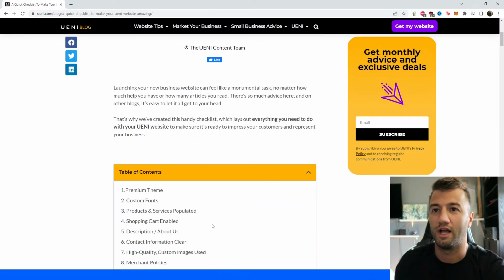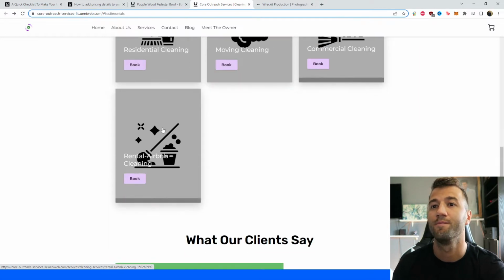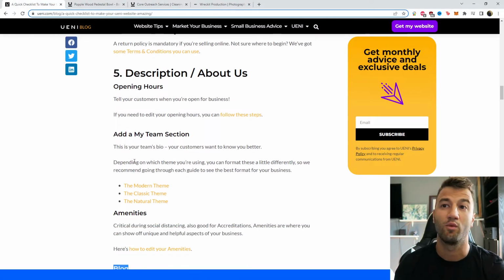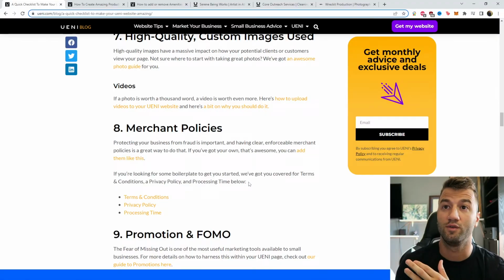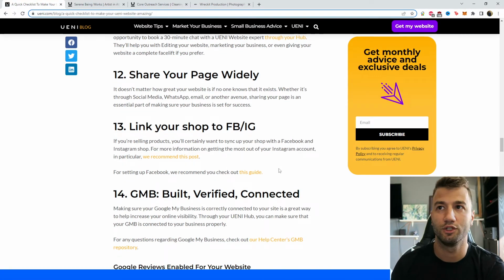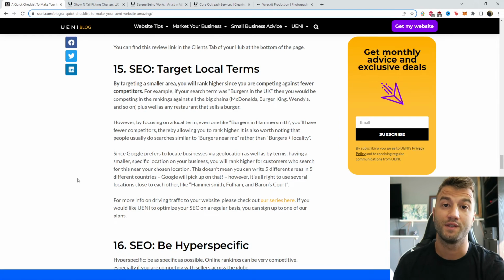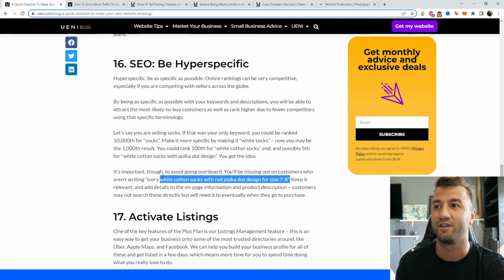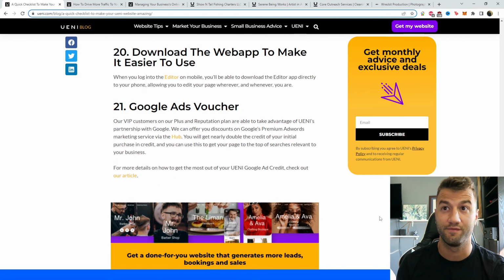How To Easily Optimize Your UENI Website!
7/26/2023 PRICING UPDATE: Starting at $199 Setup Fee + $8.99/month!

Well today we will look at some ways you can optimize your website so it can be a selling machine. We talk about everything from premium themes, updating descriptions, SEO and so much more!

Have a business? You need a website! We'll build it for you in less than 7 days

0:00 Introduction
0:40 1/2 Premium themes & fonts
2:40 3 Products & Services populated
5:20 4 Shopping Cart Enabled
6:08 5 Description/About US
8:32 6 Contact Information Clear
9:17 7 High-Quality Images
10:17 8 Merchant Policies
10:50 9 Promotion & FOMO
11:30 10 Custom Domain Name, Email, etc.
12:31 11 Onboarding
13:16 12 Share Your Page Widely
14:24 13 Link Your Shop To FB/IG
15:03 14 GMB
16:26 15 SEO: Target Local Terms
18:10 16 SEO: Be Hype specific
19:33 17 Activate Listings
20:10 18 Activated Reviews Manager
21:12 19 Gather customer's emails and request reviews
22:00 20 Download The Webapp
21:27 21 Google Ads Voucher
23:08 Outro